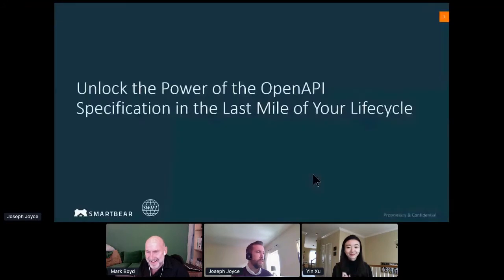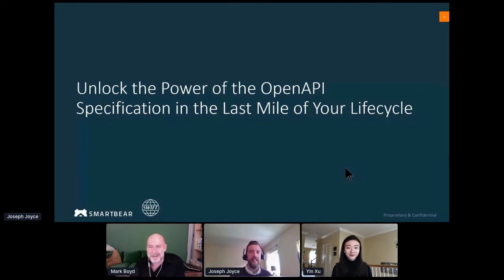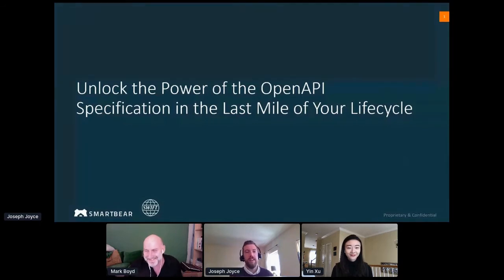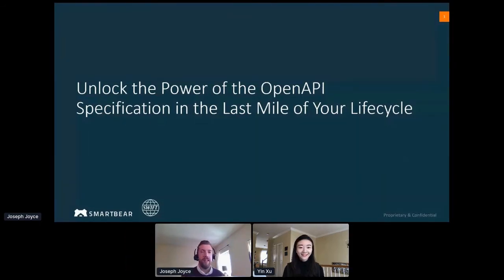Apidays LIVE London: Unlock the Power of OAS in the Last Mile of Lifecycle by Yin Xu & Joseph Joyce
Apidays LIVE London 2020

Unlock the Power of OAS in the Last Mile of your Lifecycle
Yin Xu, Devhub Product Owner, APIIC at SWIFT & Joseph Joyce, Solutions Engineer at SmartBear